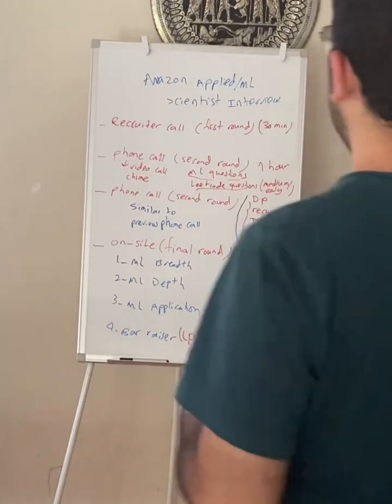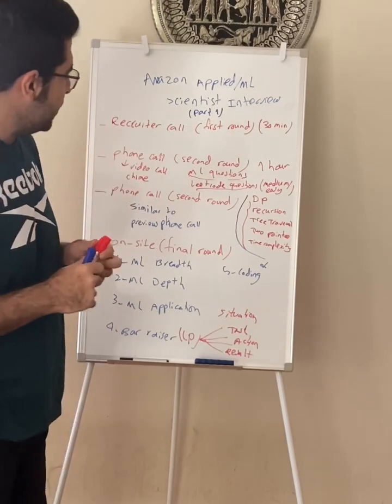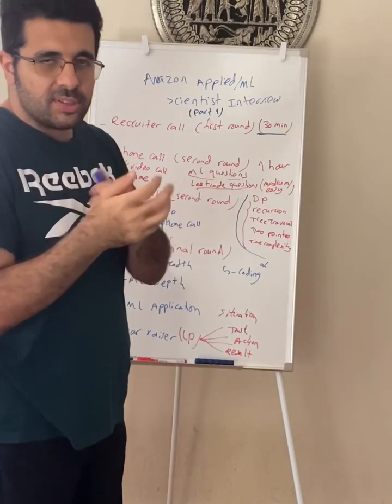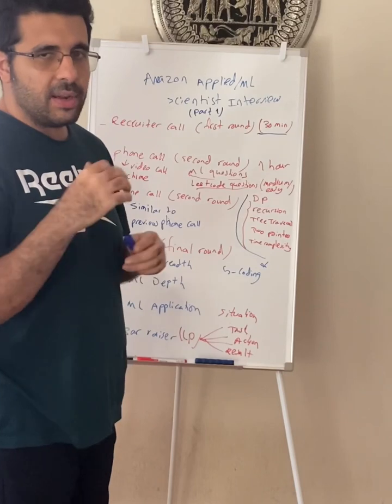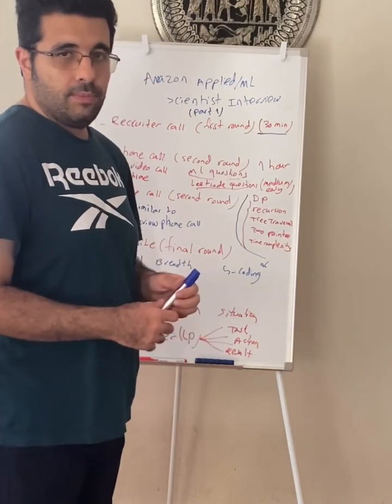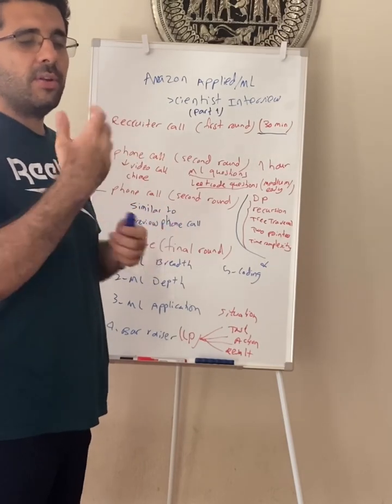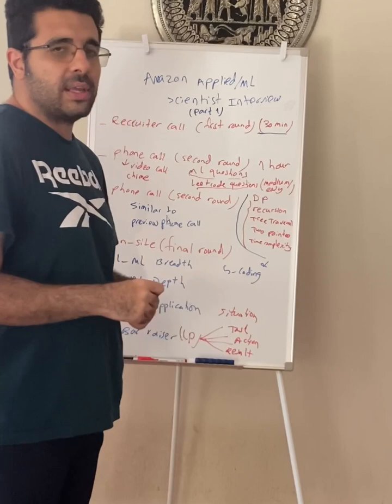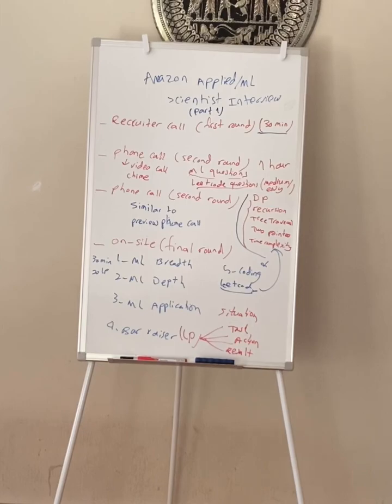Amazon applied science/machine learning science interview (Everything you need to know)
Clear explanation of Amazon Applied/Machine learning scientist interview from the recruiter round to on-site.